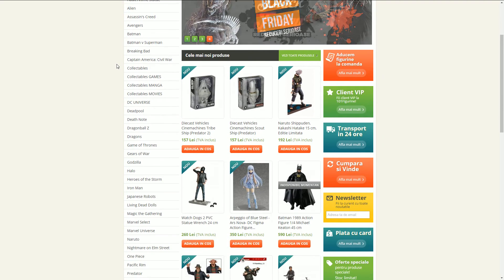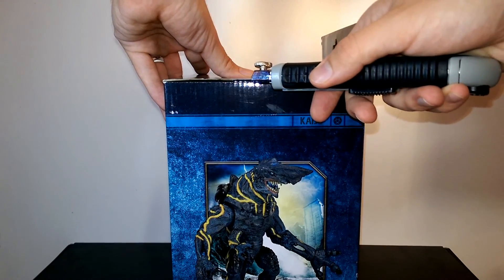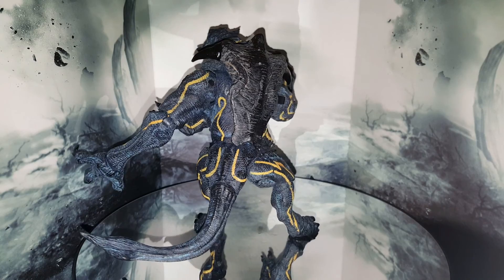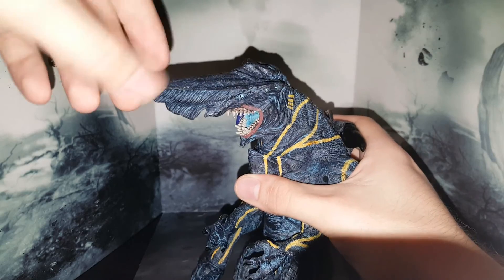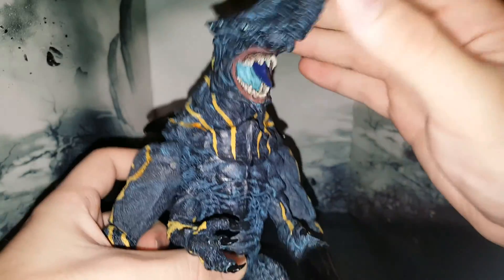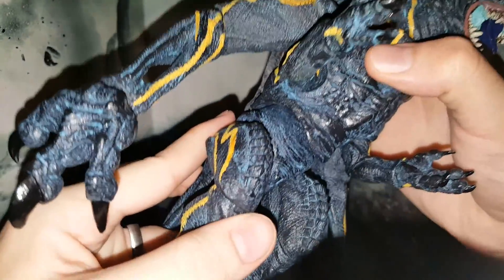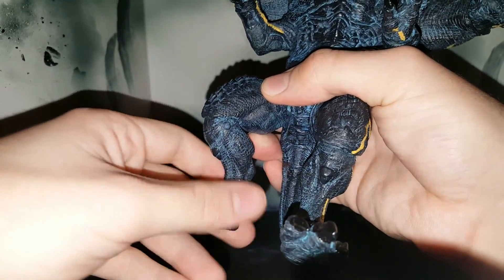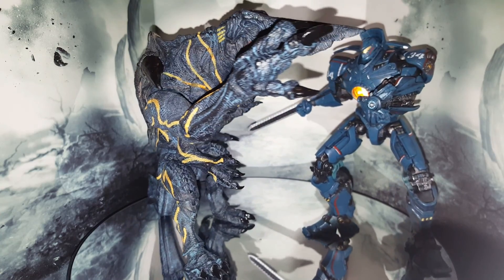Knifehead 3.0 Action Figure (Unboxing & Review) - Neca Pacific Rim Series (101figurine)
If your looking for a nice toy for the little ones you may find it here :

101figurine.ro and 101jucarii.ro are commercial websites (shops) dedicated to action figures, statues, collectibles and all manner of cool toys | gear and collector items.